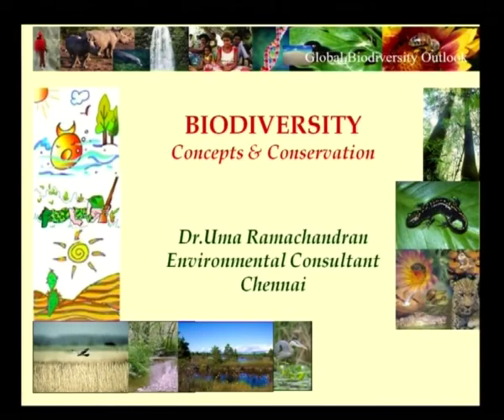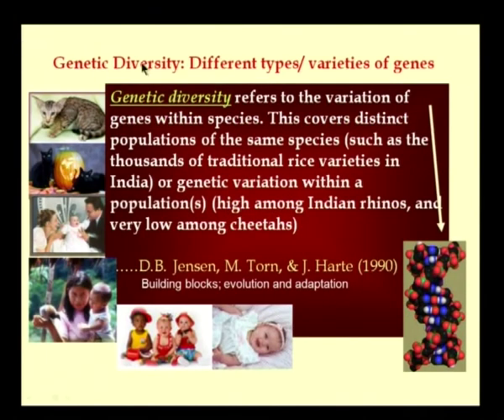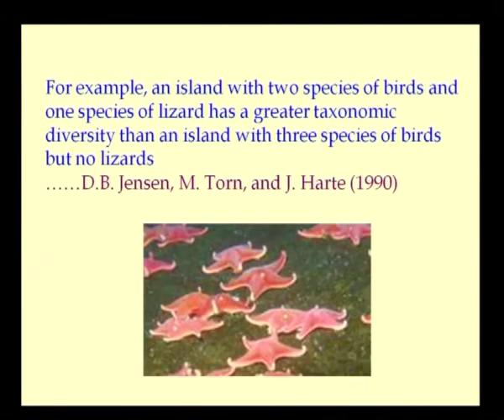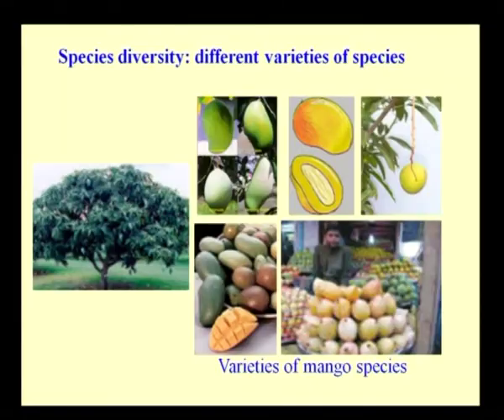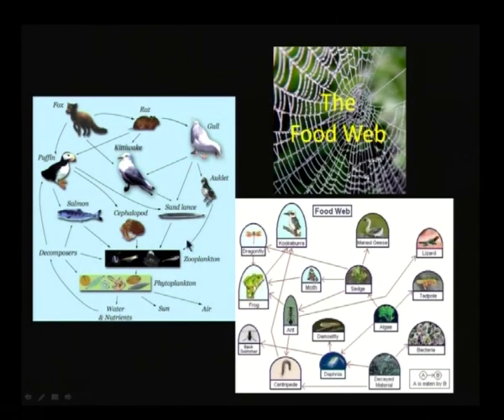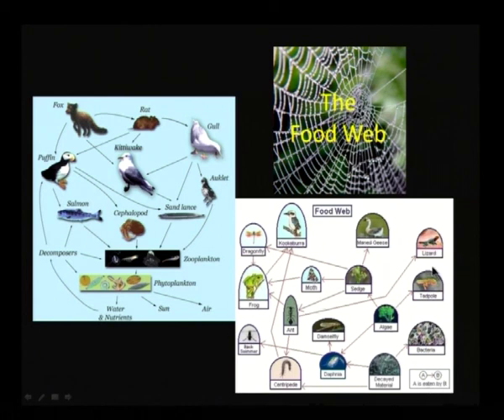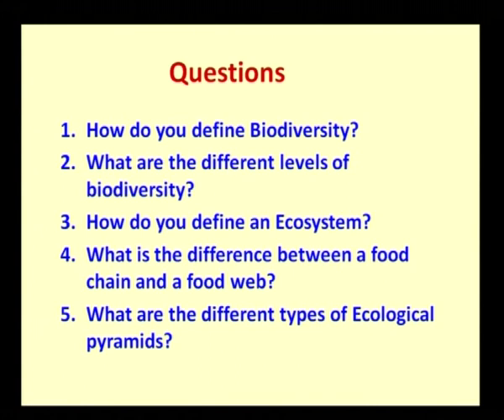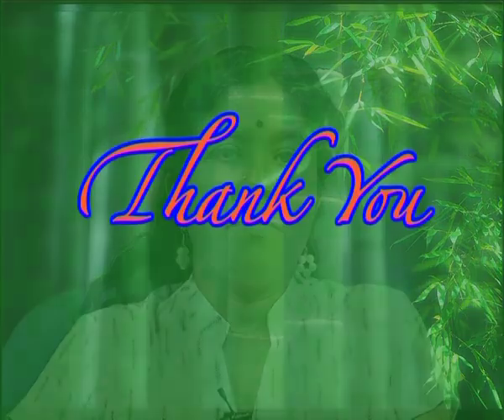Bio-Diversity- Part -I